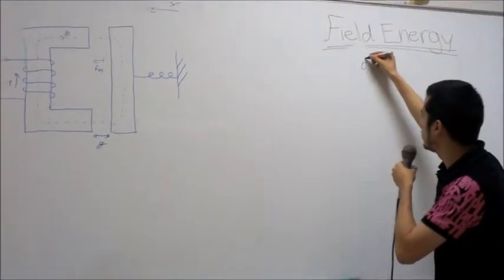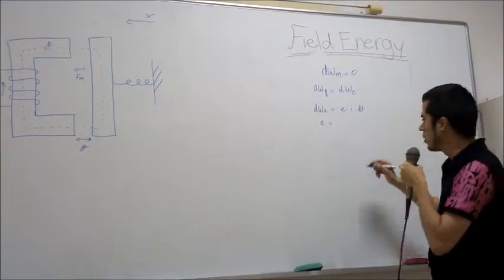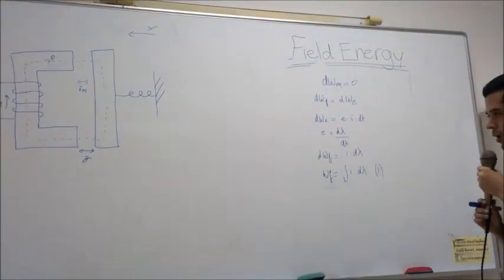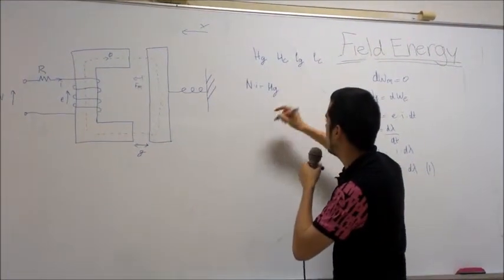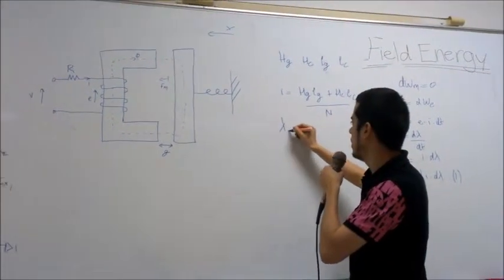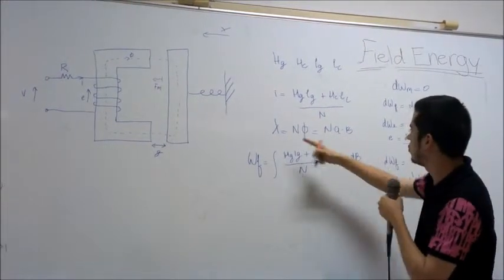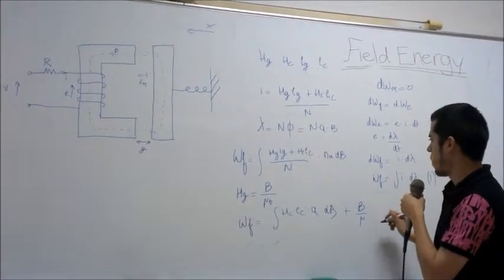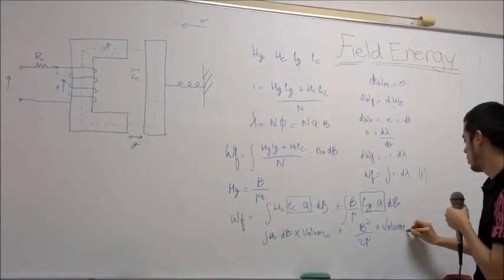chapt 4 part 2